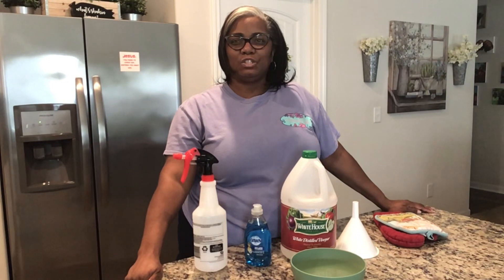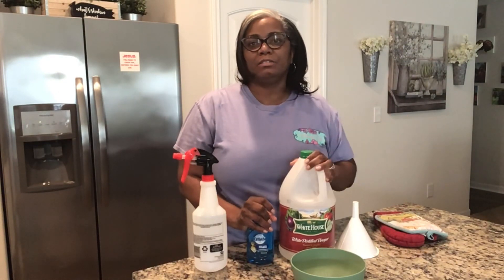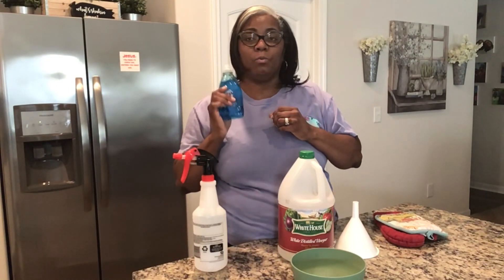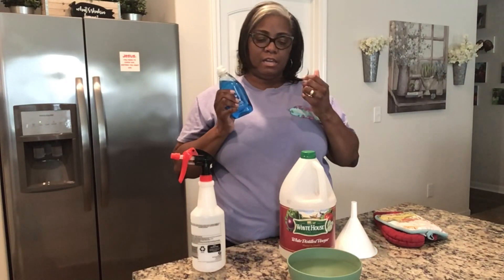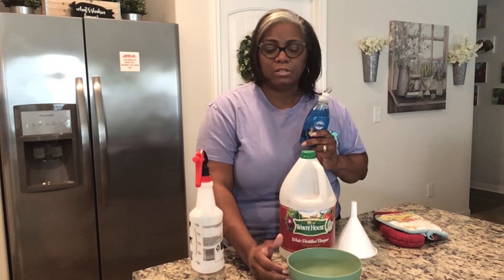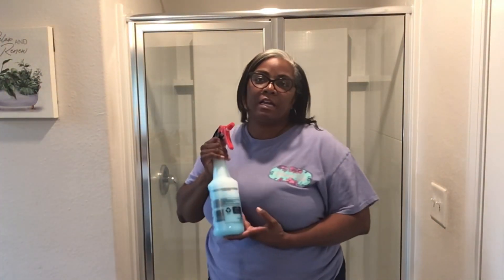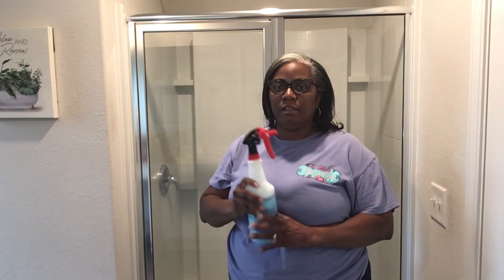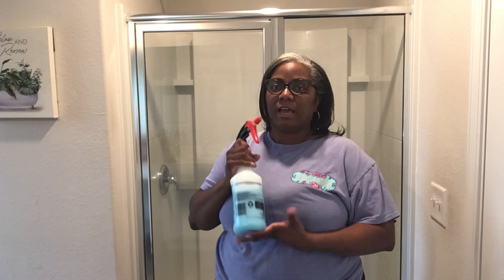The Best DIY Shower Cleaner❤️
Hi Fam!!! Today I have the best DIY Shower Cleaner just using 2 ingredients. I also will show you how I use it on my shower.

Philippians 4:13❤️